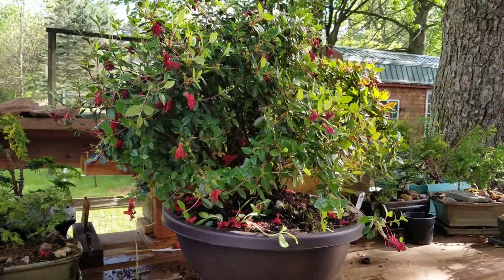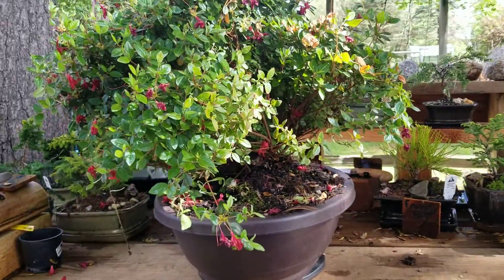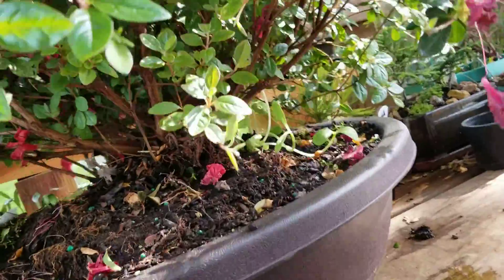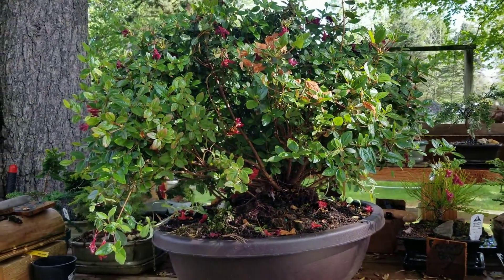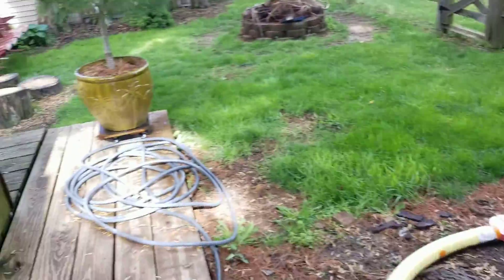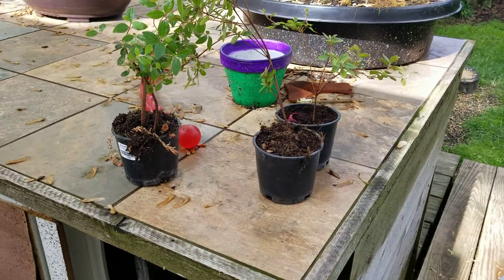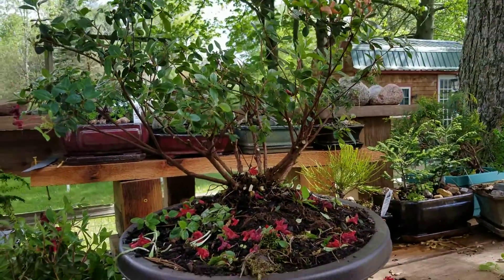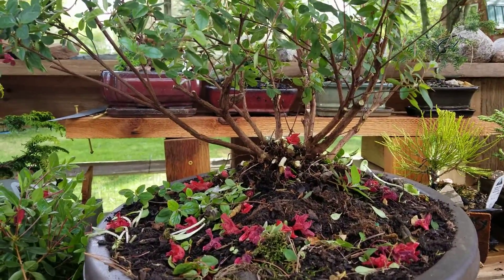Trimming the red azealia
after a few months in the trainer pot and allowing it to bloom, it's time to trim it back. Making it look like a bonsai style tree.